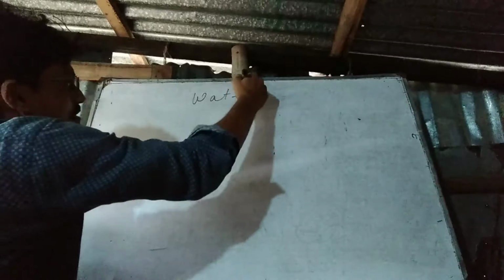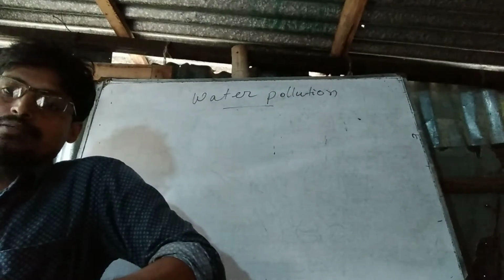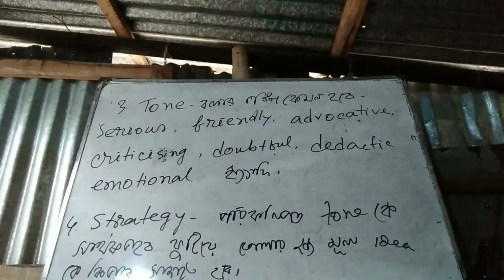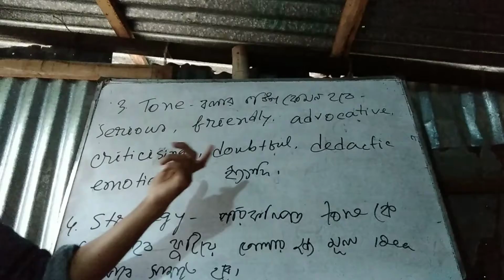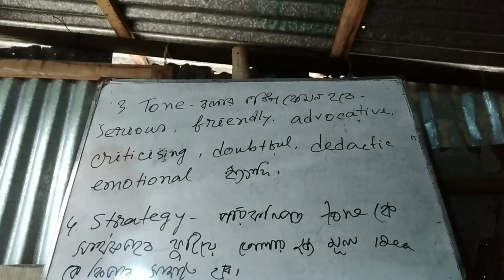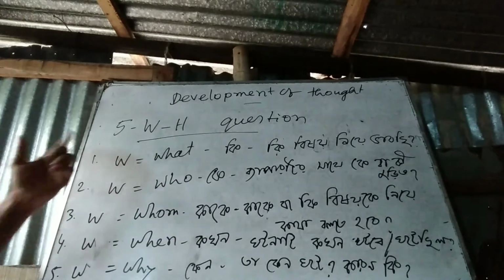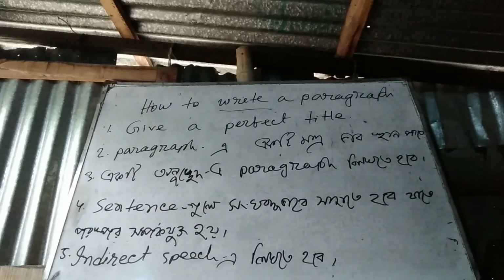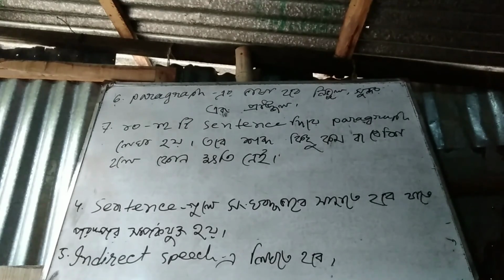paragraph ( water pollution)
Khan MD Manzur Morshed